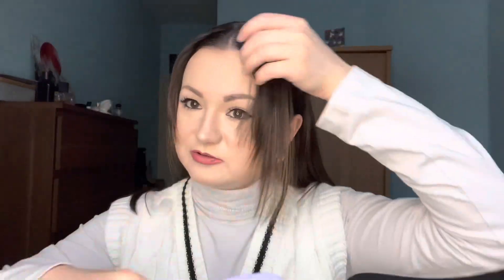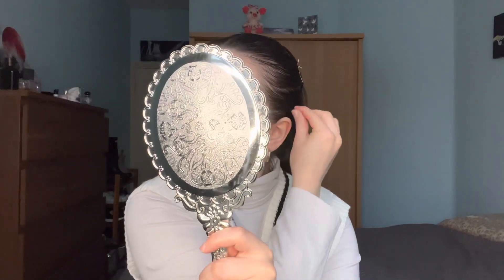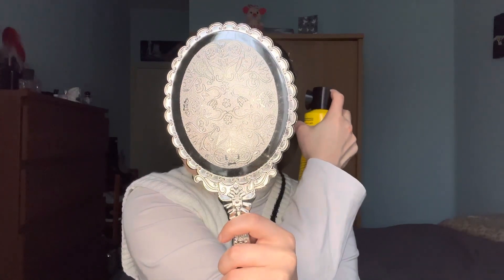Sleek ponytail tutorial (works for ppl with hair bangs) 😜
Sleek ponytail tutorial ( works for people with hair bangs ) 😜

Hi everyone 💛
In this video I’ll be showing how to achieve a beautiful sleek ponytail even if you have hair bangs.